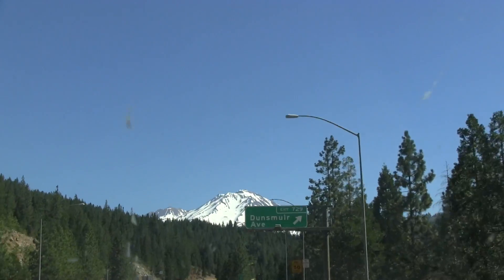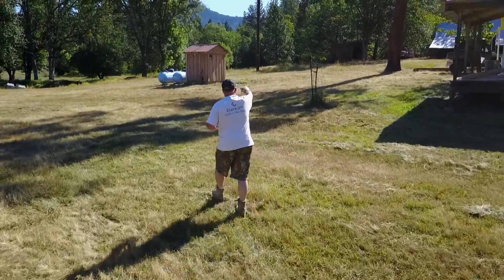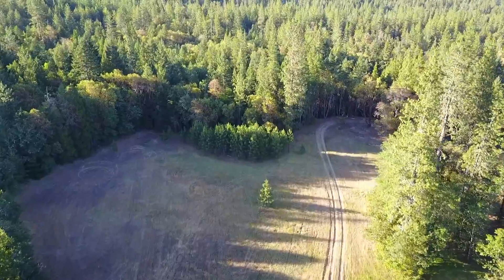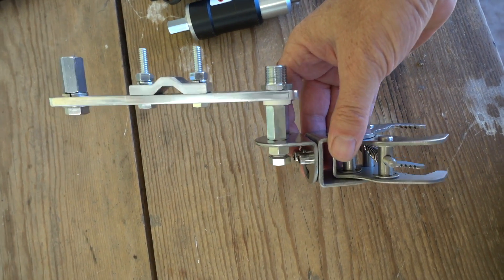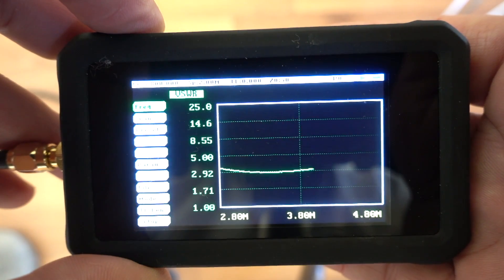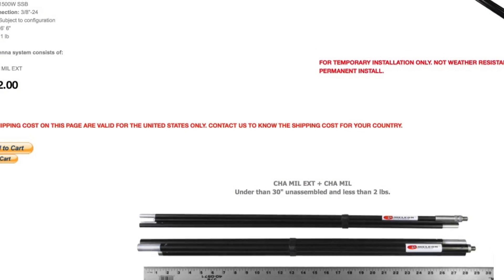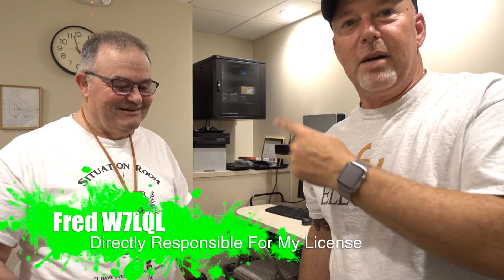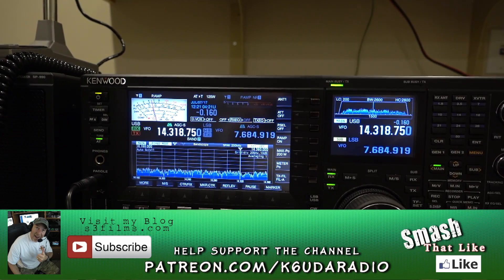Chameleon Hybrid-Micro & a Homebrew 64:1 antenna in the Oregon Wilderness K6UDA Radio Episode 56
I'm up in the Oregon Wilderness with little to no infrastructure testing out my home built 64:1 transformer and a Chameleon Hybrid-Micro with a CHA Mil Whip. both worked but the CHA Hybrid-Micro let me tune my new Icom IC-7300 on 80 Meters and worked really nice at night. I also got a tour of the Rouge Valley Manor Ham Radio operating station. An incredible setup with two HF Yagi Antennas up 10 stories high. You also get to meet the man responsible for introducing me to the world of Ham Radio. Wanna build your own 64:1 Transformer? watch this video